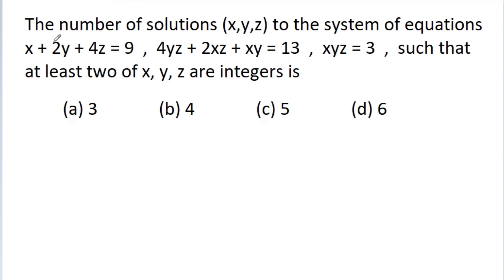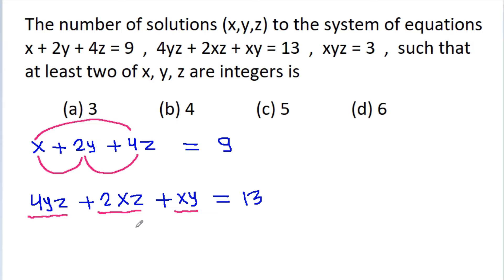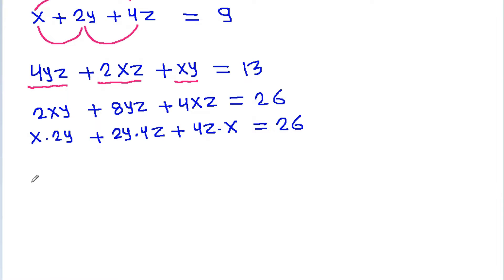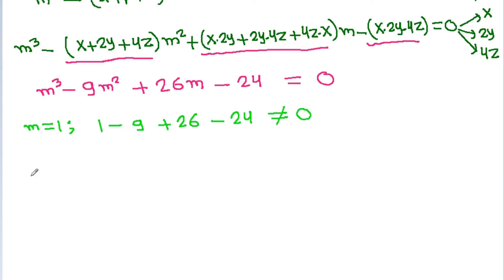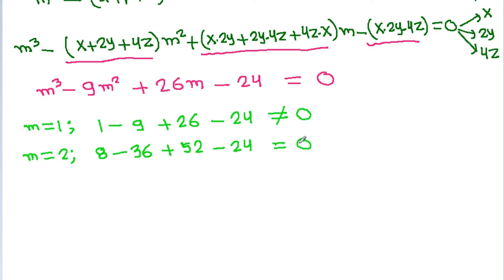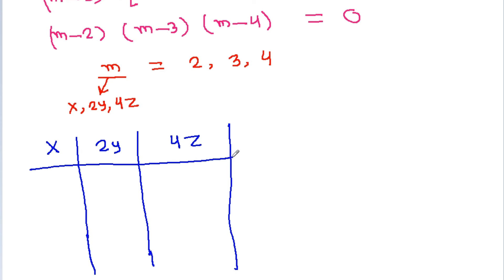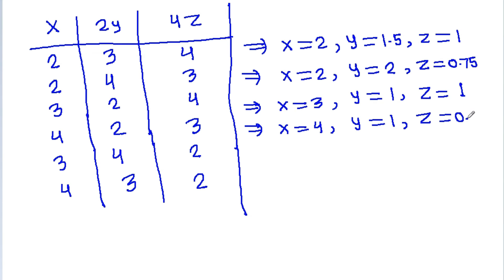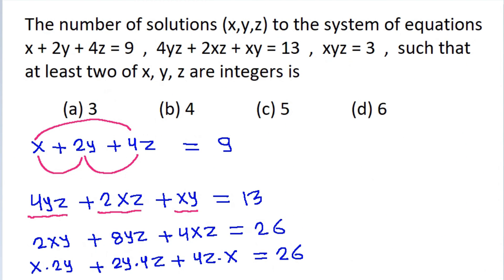College Entrance Exam Question | Mathematics